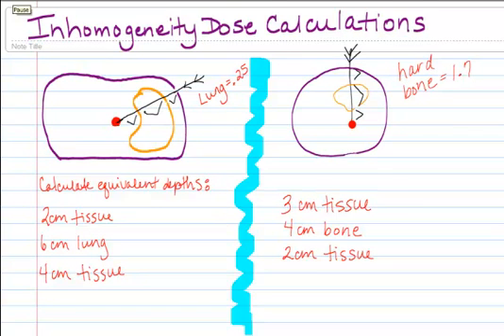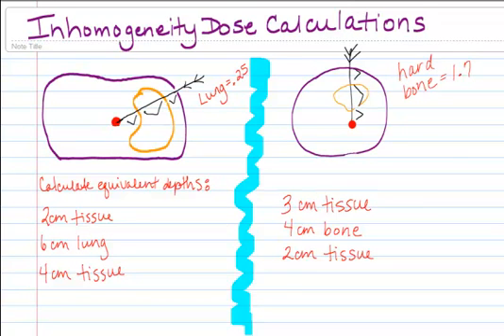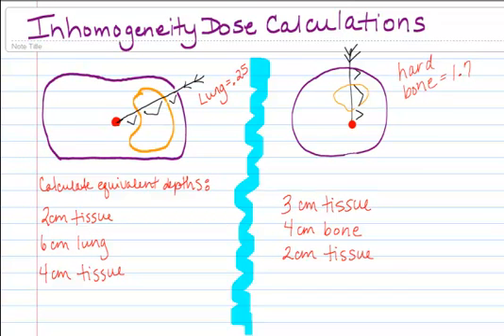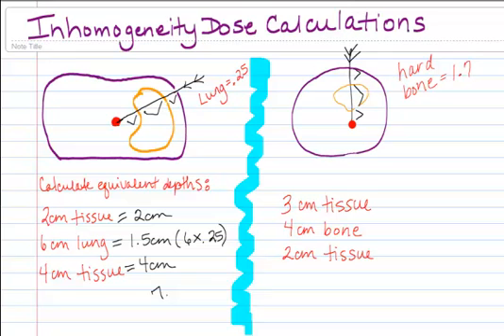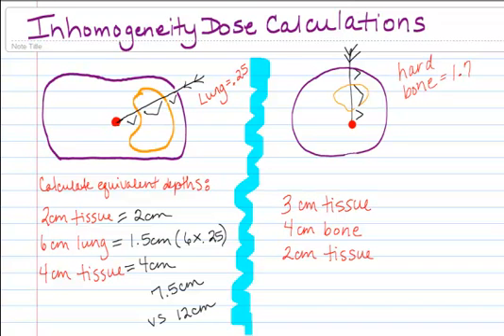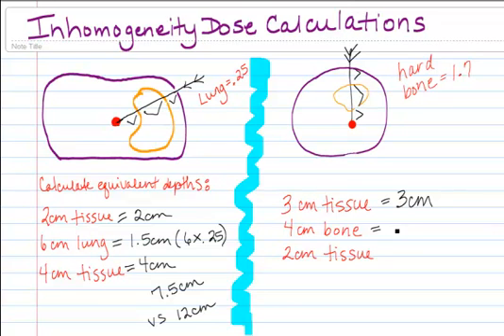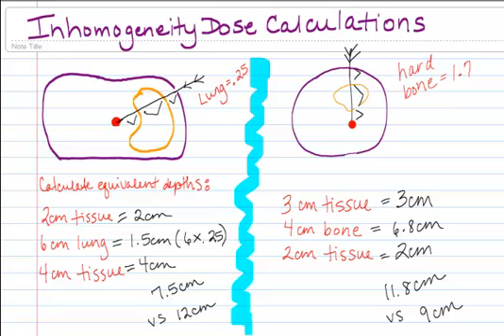Tissue Inhomogeneity B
Radiation Oncology Dose Calculation: Tissue Inhomogeneity B